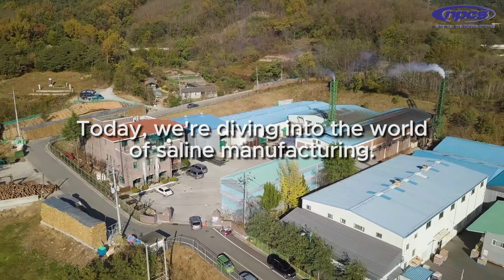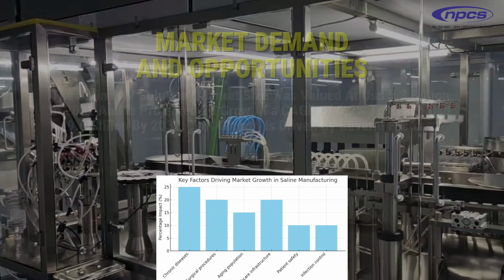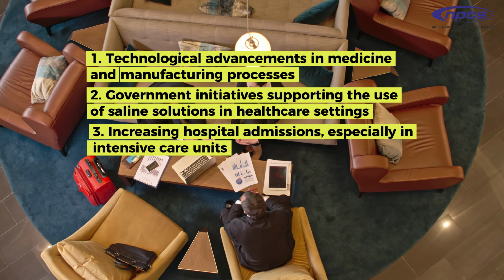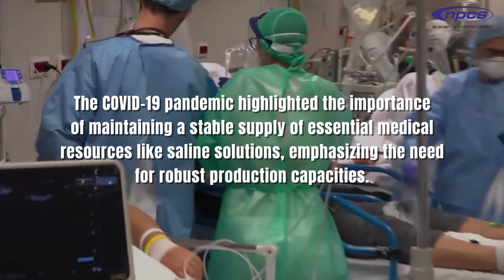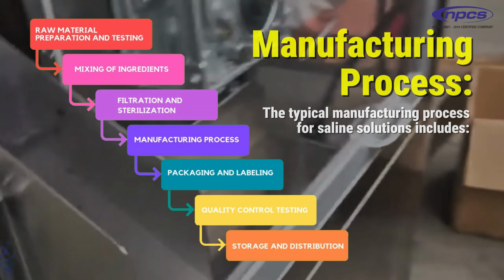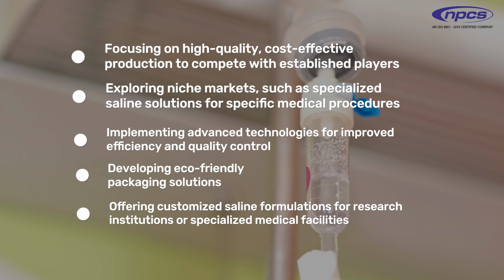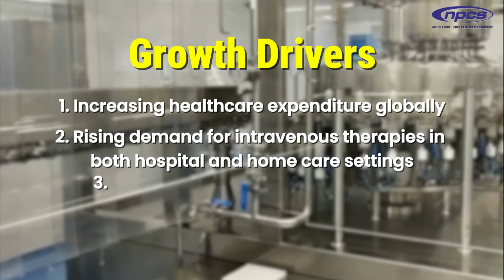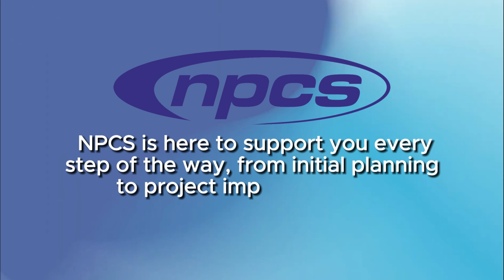How to Start a Saline (IV Solution) Manufacturing Business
we’ll explore the lucrative business opportunity of starting a saline (IV solution) manufacturing business. If you’re an aspiring entrepreneur, especially in the healthcare sector, this is a must-watch! We’ll guide you through market demand, growth opportunities, necessary machinery, and the step-by-step manufacturing process.

Saline solutions are vital in medical procedures, wound cleaning, and intravenous therapy. The global demand for saline solutions is rising, and the market is projected to grow significantly in the coming years, making it an attractive business venture.

Market Demand and Opportunities:

1. The global saline market was valued at USD 5.3 billion in 2022 and is expected to grow at a CAGR of 6.2%, reaching USD 9.6 billion by 2032.
2. Key growth drivers include the increasing prevalence of chronic diseases, rising surgeries, a growing aging population, and expanded healthcare infrastructure.

-- Machinery & Equipment: To set up a saline manufacturing plant, you’ll need:

1. Mixing Tanks
2. Filling Machines
3. Sterilization Equipment
4. Quality Control Instruments
5. Packaging Machines

Manufacturing Process: We’ll also cover the typical steps of manufacturing saline, from raw material preparation to mixing, sterilization, and packaging. Learn about the importance of quality control and meeting safety regulations in this sector.

Startup Opportunities: Explore niche markets, use advanced technologies, and implement eco-friendly packaging to differentiate your business from competitors. Learn how to target specialized markets and maximize profits.

About Niir Project Consultancy Services (NPCS)
At Niir Project Consultancy Services (NPCS), we provide our services for the preparation of Market Survey cum Detailed Techno Economic Feasibility Reports for setting up new industries or businesses. Our report includes manufacturing processes, market research, flow sheet diagrams, product mixes, machinery details, raw material details, and complete project financials to assess project feasibility, along with a wealth of other information. As Industrial Project Consultants, we deliver Detailed Project Reports/Business Plans to help you set up new industries, businesses, or projects successfully.
NIIR PROJECT CONSULTANCY SERVICES
An ISO 9001:2015 Company
ENTREPRENEUR INDIA
📍 106-E, Kamla Nagar, Opp. Mall ST,
New Delhi-110007, India.